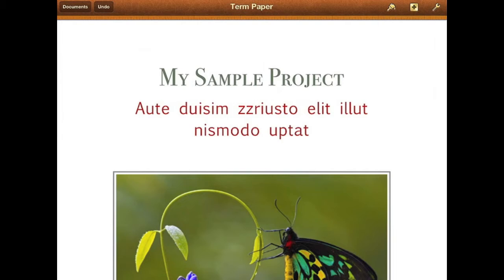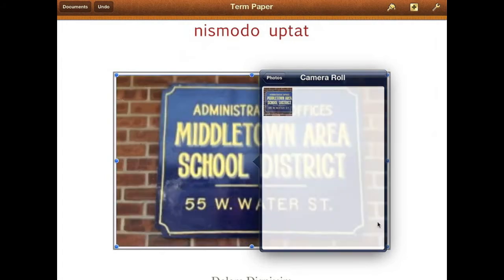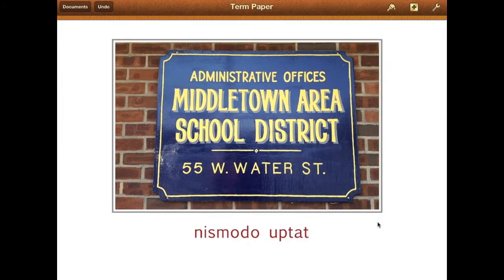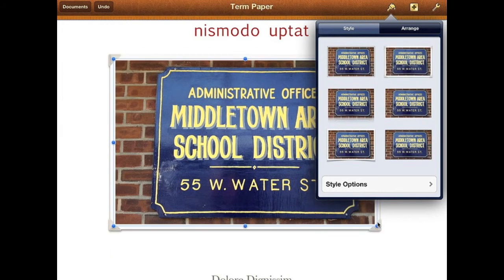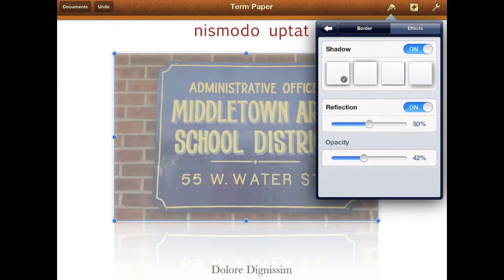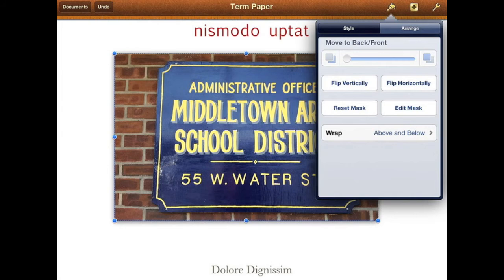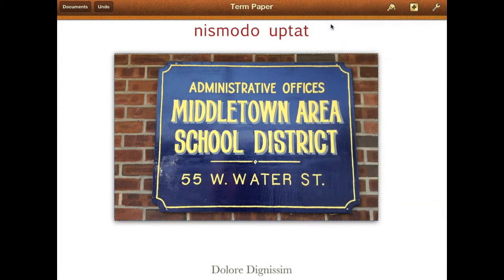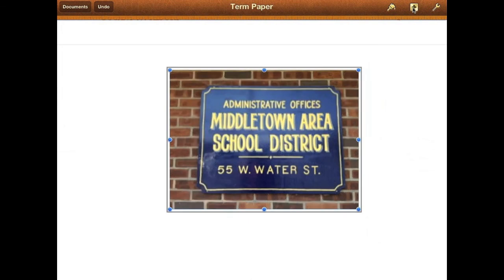Pages Part III: Working with Images